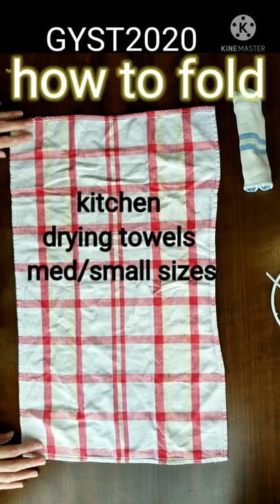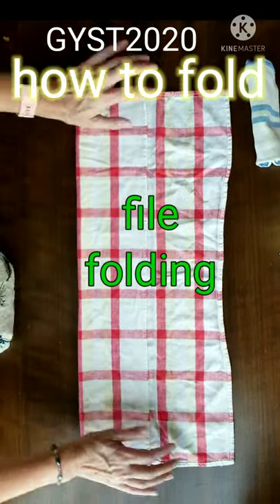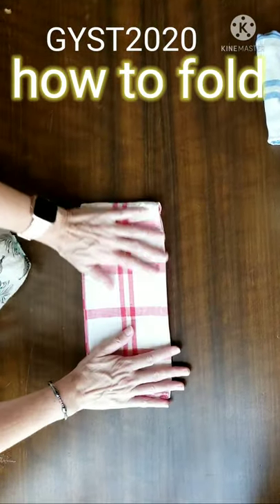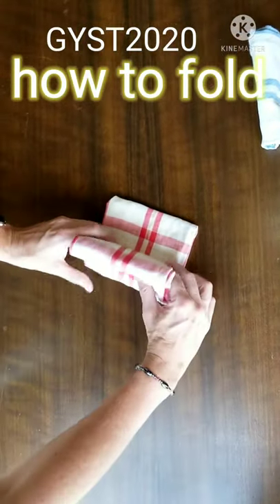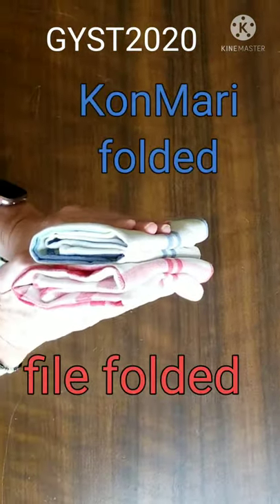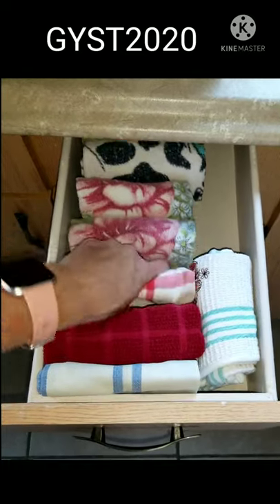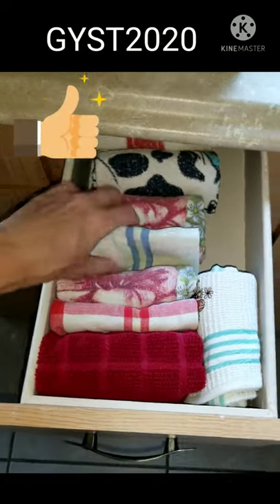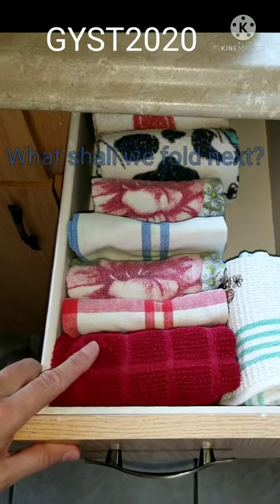fold kitchen towels; dish towels & tea towels using file folding method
How to file fold kitchen towels medium & small sizes. Dish towels. Tea towels.

Make it easy to find what you are looking for in your drawers by folding and organizing your kitchen towels this way.

Link for full video of folding kitchen towels shown in this drawer; How to fold hand towels, bar towels, larger towels (& another way to fold towels shown in this )

Link for full video of folding washcloths and kitchen towels shown in this drawer; How to fold washcloths/dishcloths, hand towels, bar towels, larger towels & another option to fold towels shown in this

What do you call these smaller kitchen towels? Dish towels, Tea towels, kitchen towels, just towels?